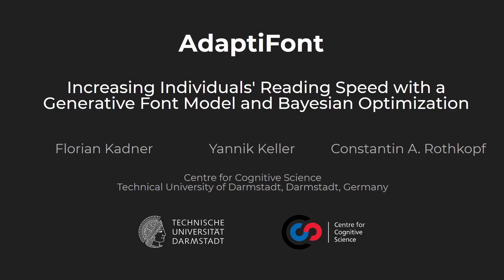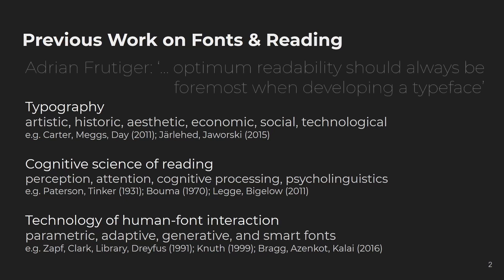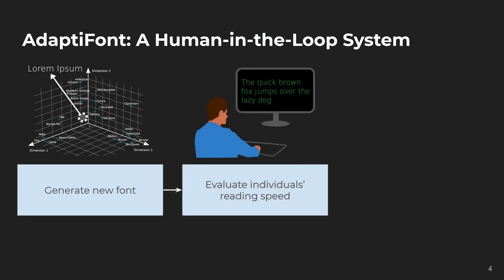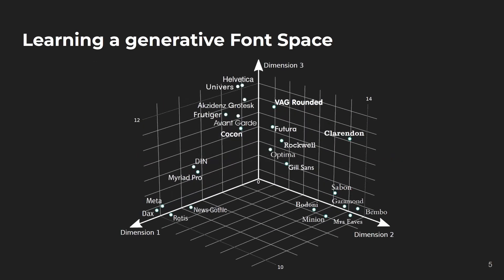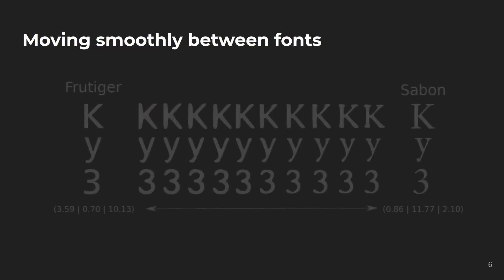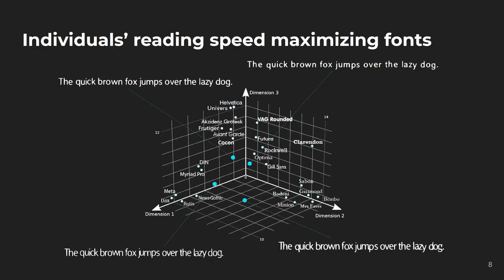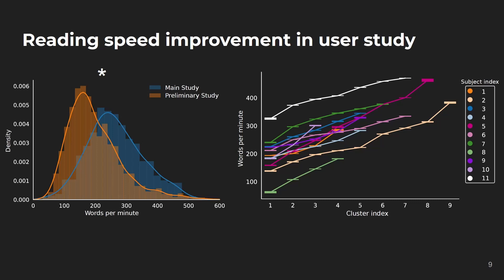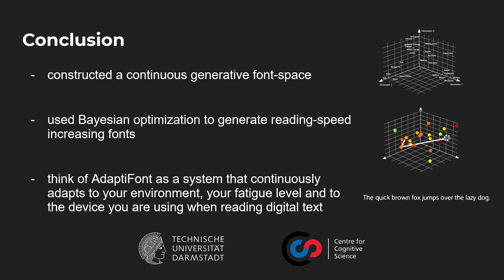AdaptiFont: Increasing Individuals' Reading Speed with a Generative Font Model and Bayesian ...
AdaptiFont: Increasing Individuals' Reading Speed with a Generative Font Model and Bayesian Optimization
Florian Kadner, Yannik Keller, Constantin Rothkopf

Session: Computational Design

Abstract
Digital text has become one of the primary ways of exchanging knowledge, but text needs to be rendered to a screen to be read. We present AdaptiFont, a human-in-the-loop system that is aimed at interactively increasing readability of text displayed on a monitor. To this end, we first learn a generative font space with non-negative matrix factorization from a set of classic fonts. In this space we generate new true-type-fonts through active learning, render texts with the new font, and measure individual users’ reading speed. Bayesian optimization sequentially generates new fonts on the fly to progressively increase individuals’ reading speed. The results of a user study show that this adaptive font generation system finds regions in the font space corresponding to high reading speeds, that these fonts significantly increase participants’ reading speed, and that the found fonts are significantly different across individual readers.